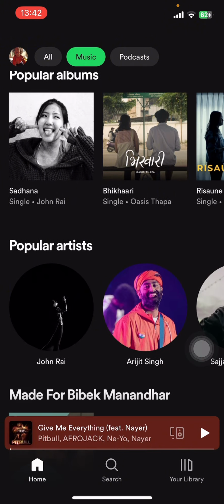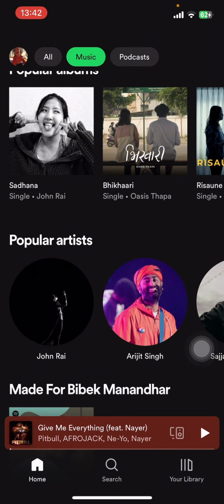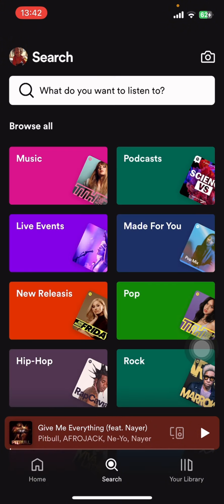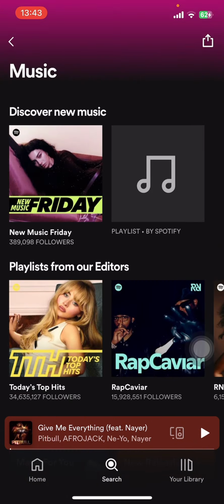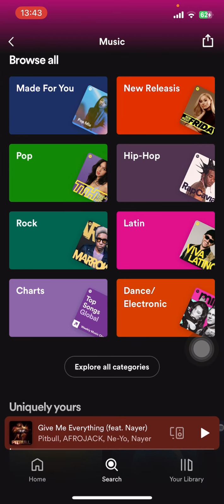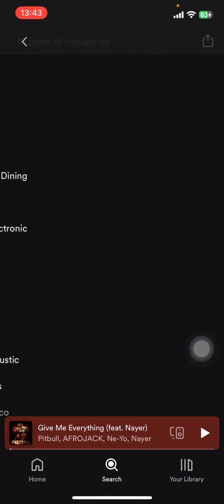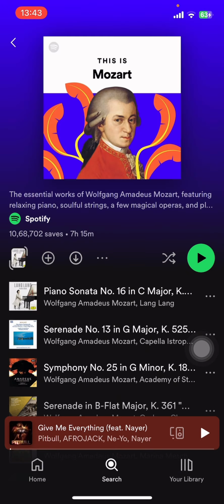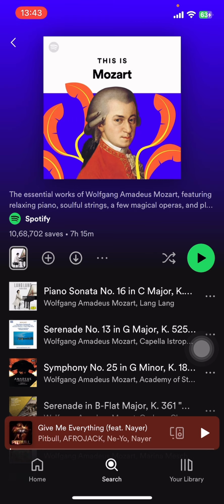How To Organize Songs By Genre On Spotify Playlist 2024 | Organize Songs On Spotify Library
Struggling with a messy Spotify playlist overflowing with different genres? This video will show you how to organize your music quickly and efficiently. Learn how to organize your spotify playlist by genre. So make sure to watch the video till the end and follow the steps shown in the video.